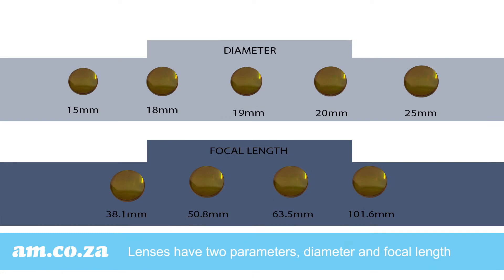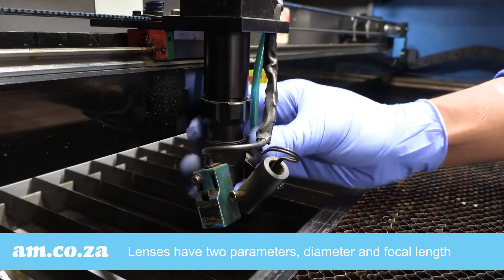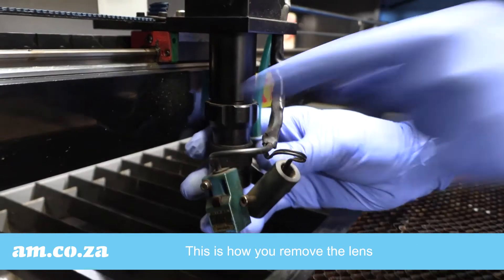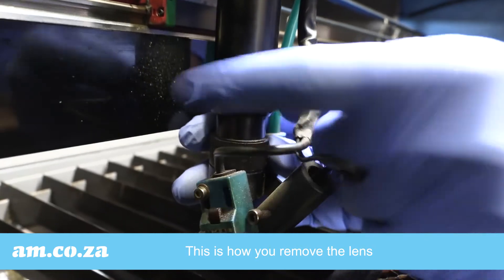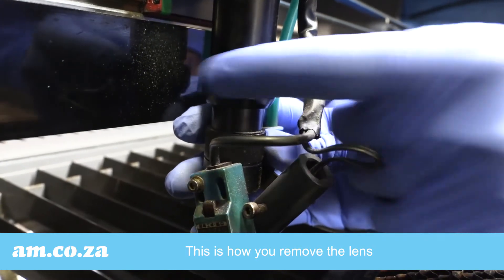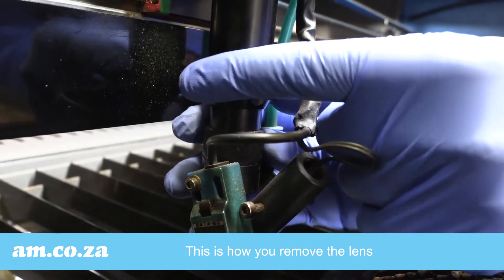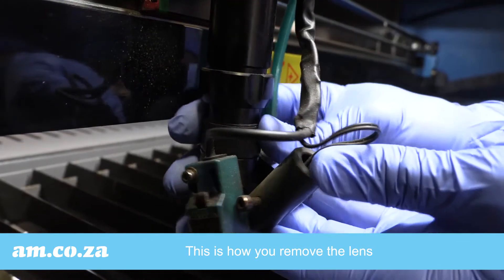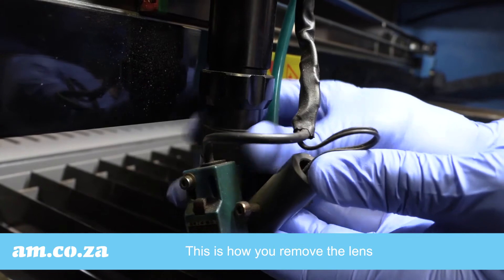SortIT, How to Measure CO2 Laser Focus Lens Focal Length and Diameter for Better Cutting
A Laser is a device that emits a beam of light. When a laser shoots out of a laser tube, it has an initial beam spot diameter. When the distance increases so does the diameter of the spot which is measured by the beams diversions angle. Lenses have to be used to concentrate the laser power that will reach the material.
Distinct lenses have a variety of focal lengths and depths of field that are used for cutting. A lens assists the laser stay in focus so that it gains higher power on the focus point thereby cutting the material. The shorter the focal length, the shorter the depth of field will be. The cutting thickness will be less effective. Contrarily when the lens focal length is long, the focused point will be far off. Less energy will be intensified but the effective cutting depth will be long. The cutting thickness will be greater.
Lenses have two parameters which are known as a diameter and focal length. Subject to the variation of your working projects, you will need a range of choices of both the diameter and the focal length.
Here is a young demonstration on how you will go about removing the lens:
In order to measure the diameter, you can simply use a ruler or Vernier callipe. The common Diameters are: 15, 18, 19, 20, 25 mm. You only have to get a reading closest to the above measurements due to the tolerance factor of both the lenses and the equipment.
Measuring the focal length is such a complex process. Use a torch light from above. Place the lens between the torch light and the table, next to the ruler.
Now move the lens up and down until the spot of light is best focused. The reading on your ruler is the focal length.
Use the closest readings to: 38.1, 50.8, 63.5 or 101.6 mm.
Once you have the diameter and the focal length you can contact our Sales Team on 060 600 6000/ 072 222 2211 for purchase or bring in your lenses to us even if they are cracked so that we can get those parameters for you.